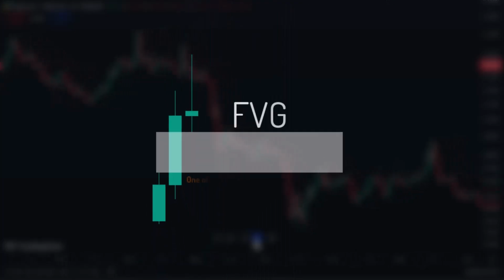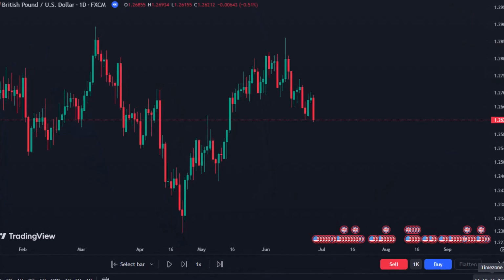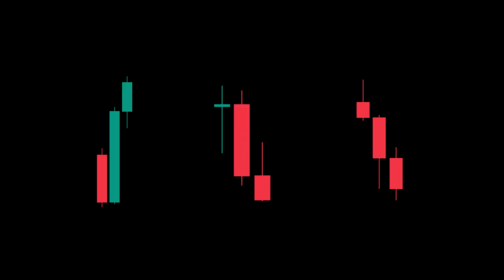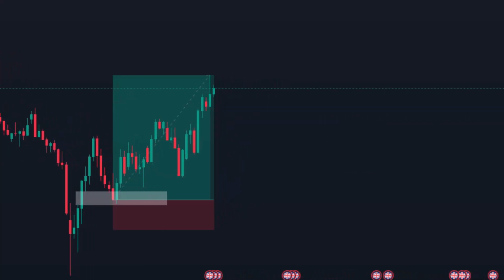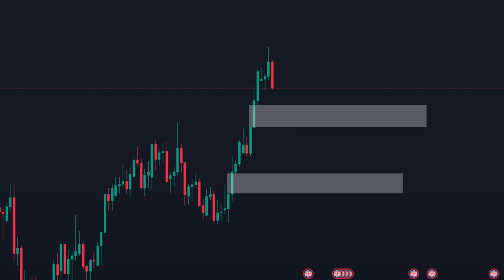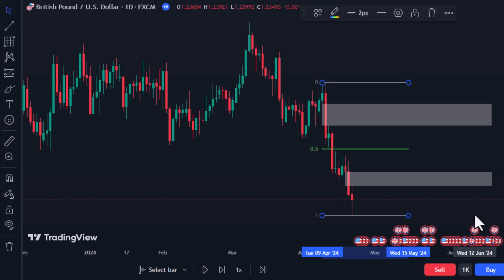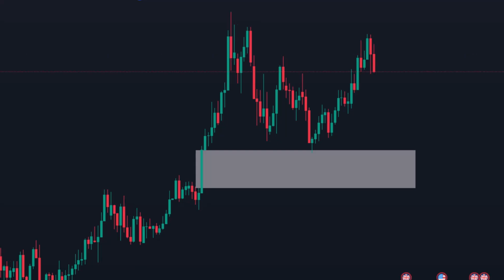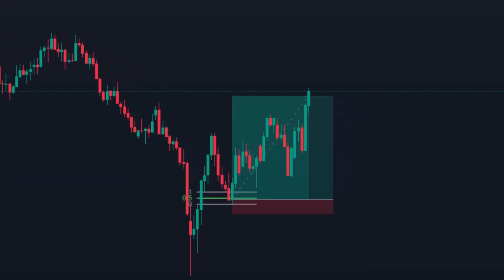Fair Value Gap (FVG) Trading Strategy || Beginner to advanced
✅ Low spread
✅ Fast order execution
✅ Instant withdrawal

✅Advanced Indicators
This video explains about Fair Value Gap Trading Strategy, and how you can apply it to your trading to improve your profitability. Do watch till end so you don't miss out on any part.